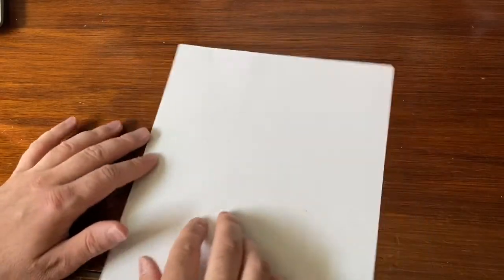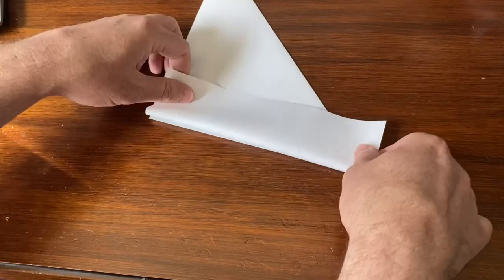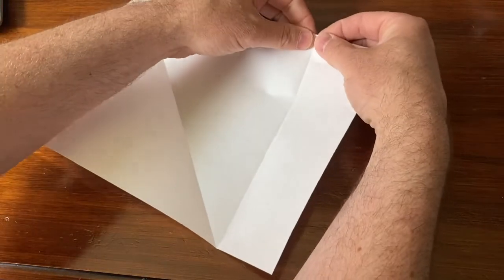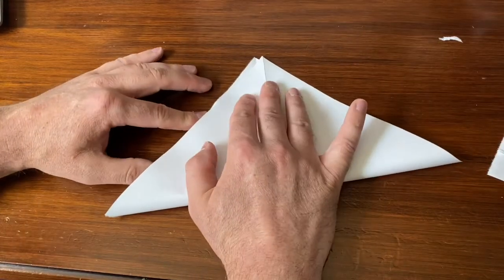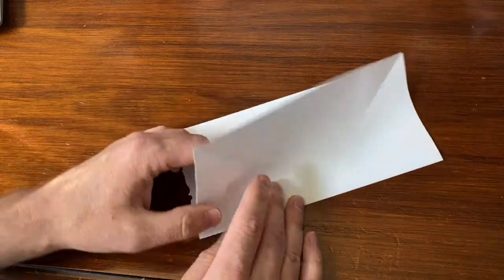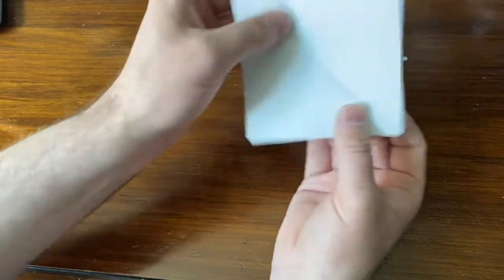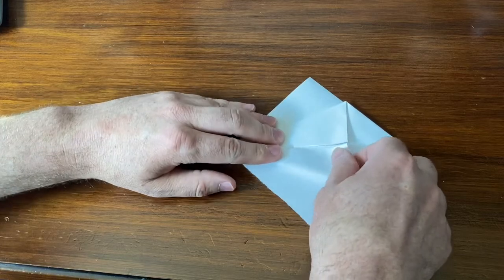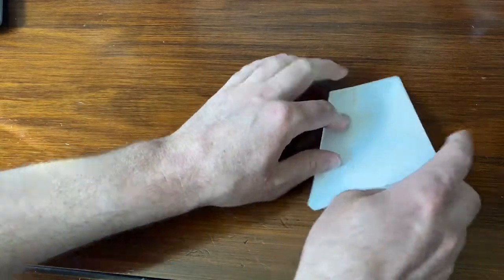Origami Paper Crane Demo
This video will teach you, step-by-step, how to make your won origami crane using just a sheet of 8.5x11 piece of paper.